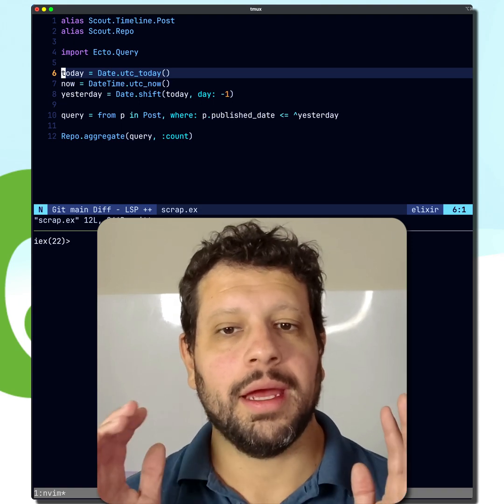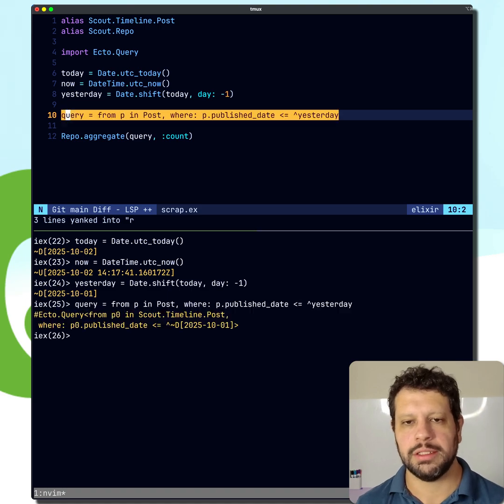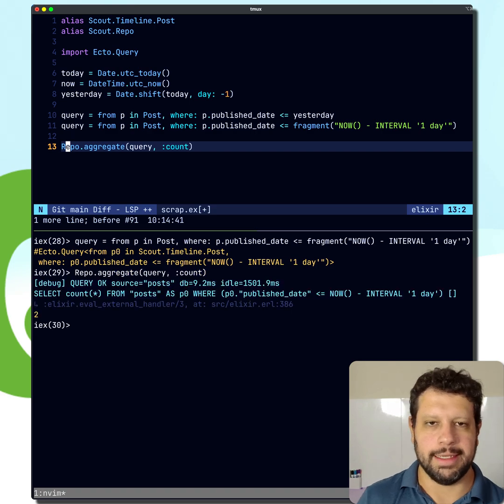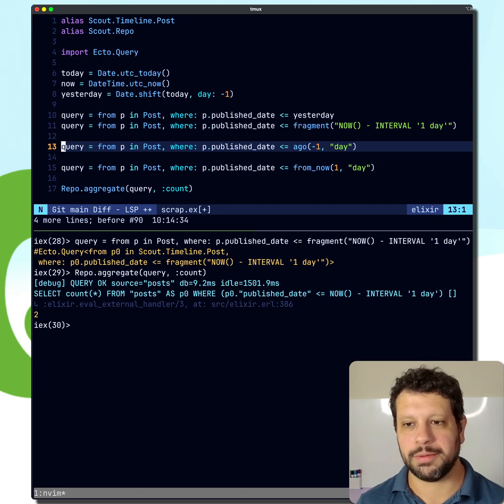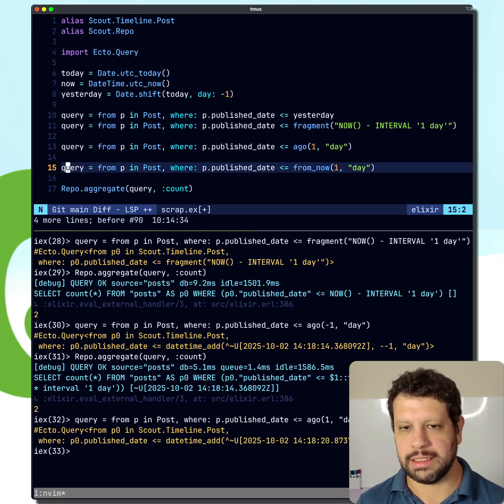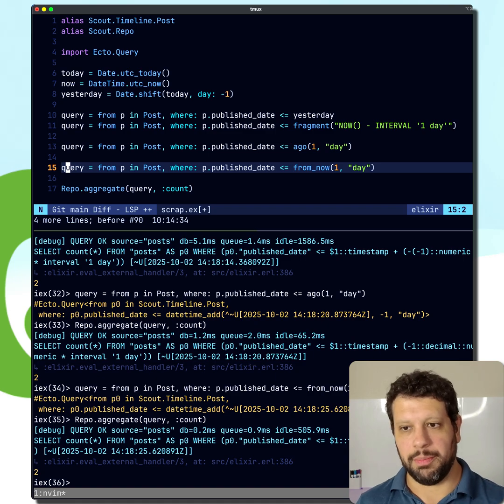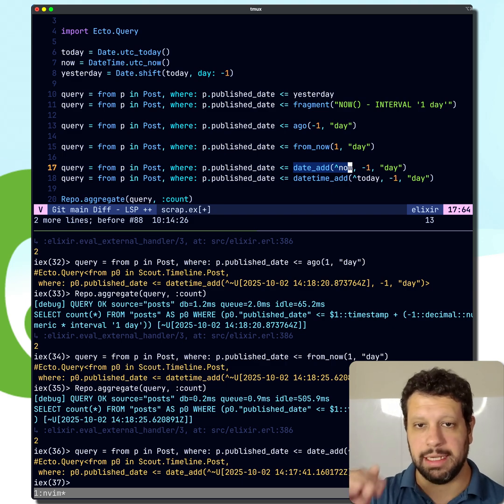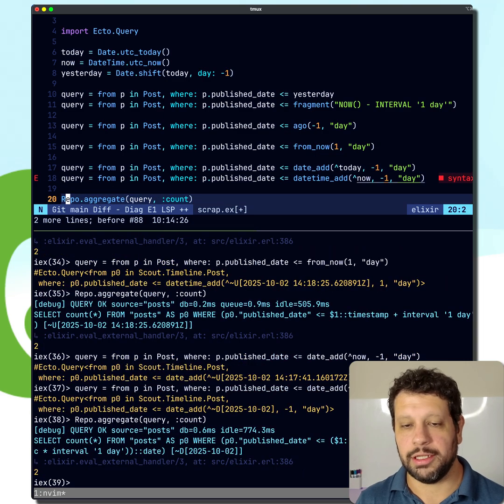🤩 Ecto's datetime helpers!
For more videos, check out ElixirStreams.com

If you need expert Elixir and Phoenix help, let's work together!